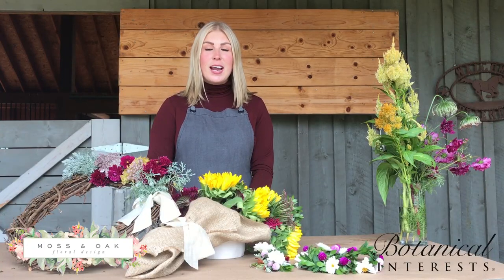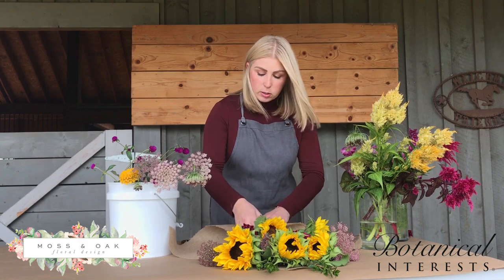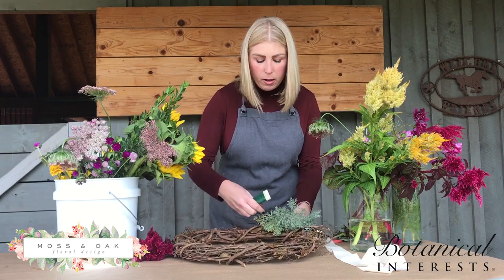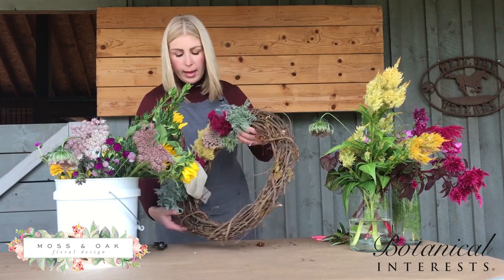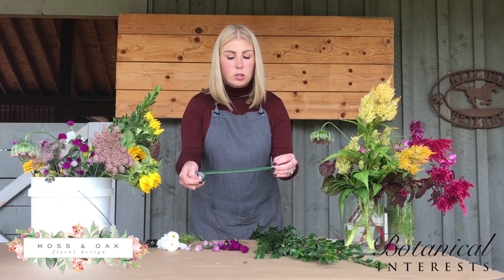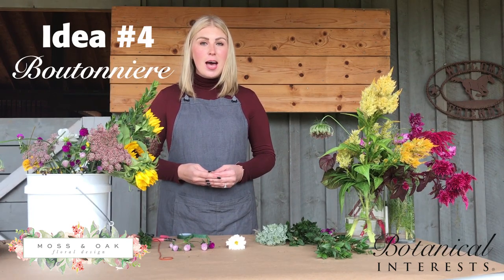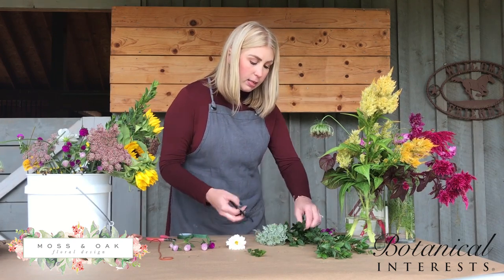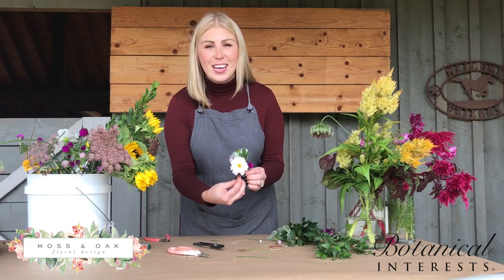4 Ideas for Floral Projects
Brittany from Moss & Oak Floral Design shares 4 great floral projects with flowers from Botanical Interests.